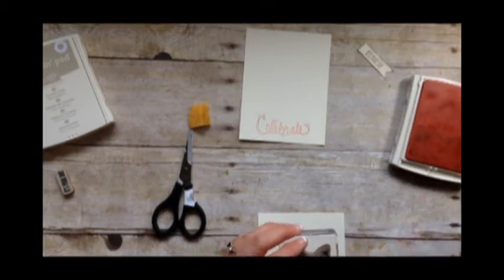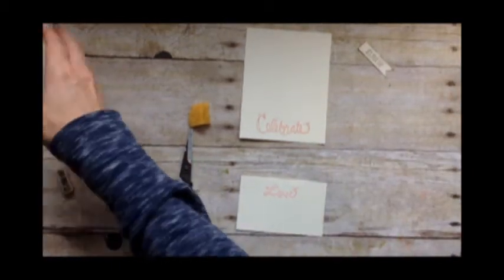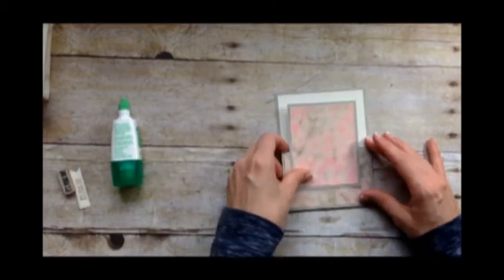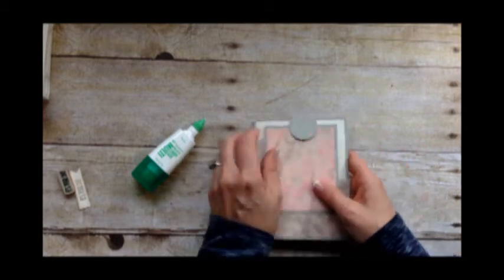Interactive Card Stampin' Up! Love Sparkles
Today's fun fold card features Stampin' Up! supplies that can be purchased from Stampin' Up!